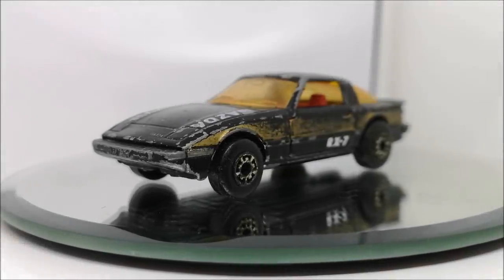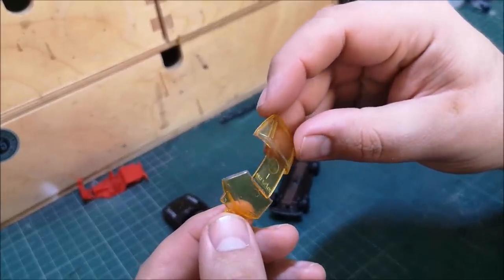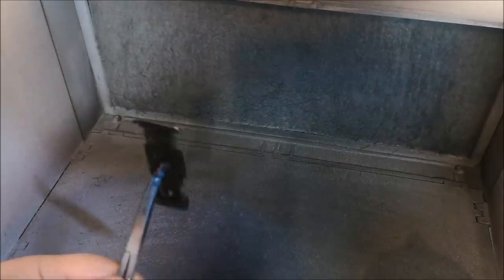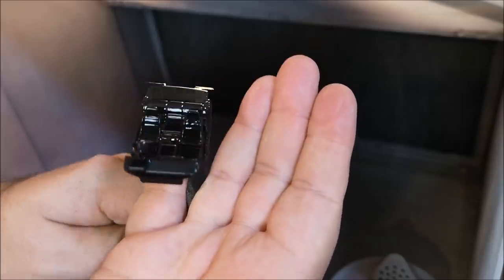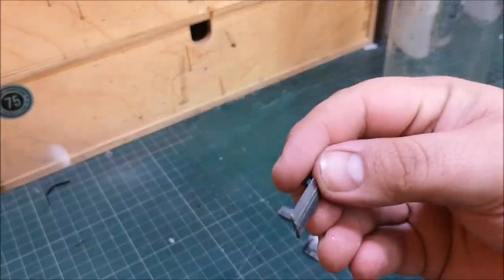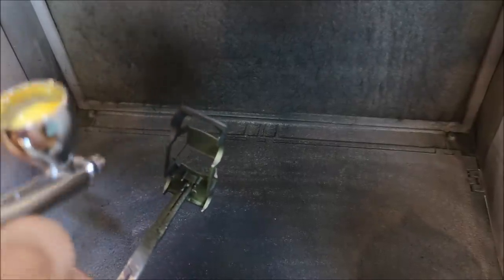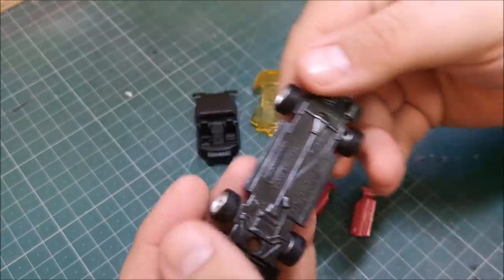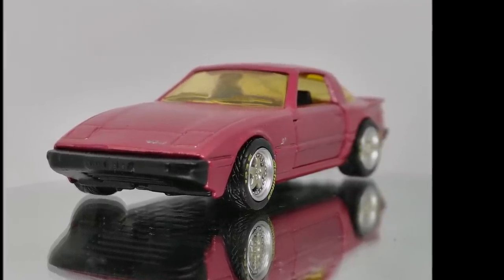1982 Mazda RX7 Candy Custom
IfI was building a life-size RX7 - I think this is how it would look!
2000 Likes and she could be yours!

For the wheels

Matchbox Garage
45 Malvern Road
Grays, Essex
RM17 5TH
UK